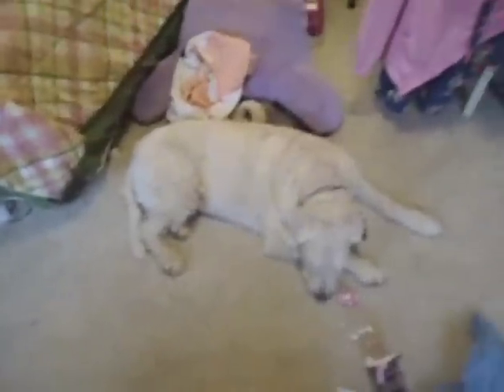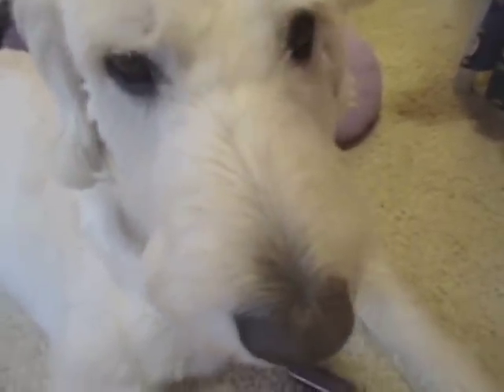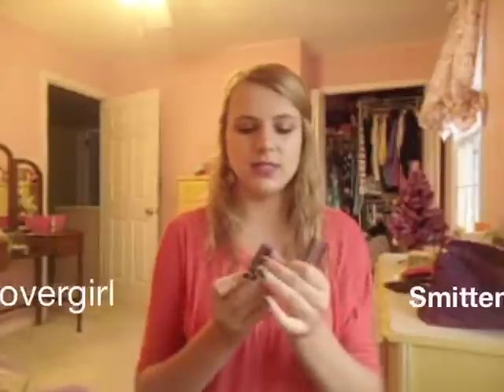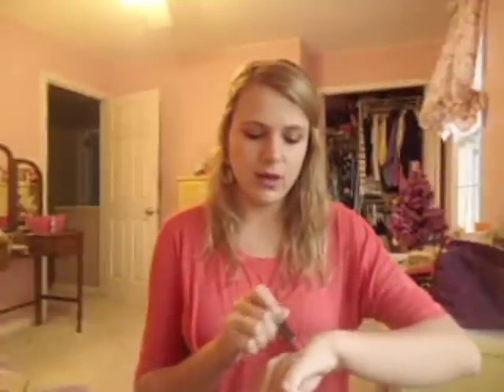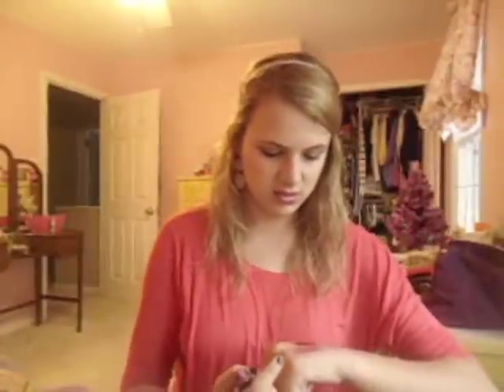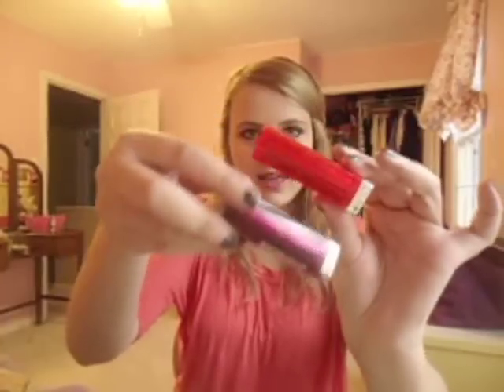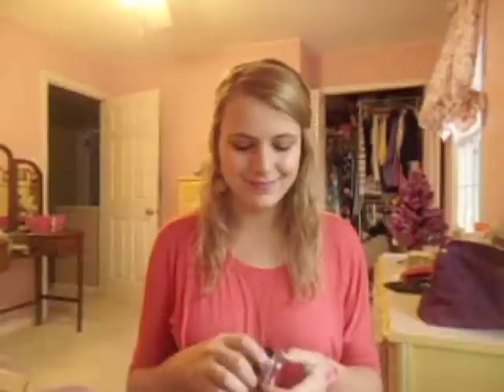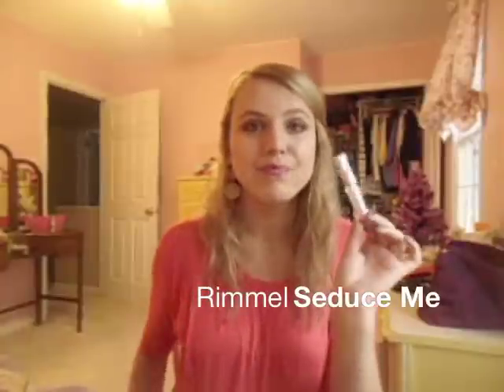Drugstore Haul (Lipstick and New Color Tattoo!)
Hey all! Today I bring you a littleish haul of drugstore makeup. It consists mainly of lipsticks with one new Maybelline color tattoo =) I have gotten a few new drugstore things since this was filmed, so if you want to see another little haul let me know =) Thanks for watching and have a nice day!